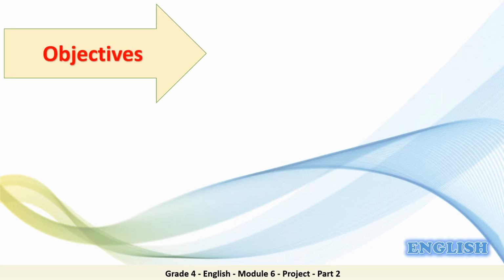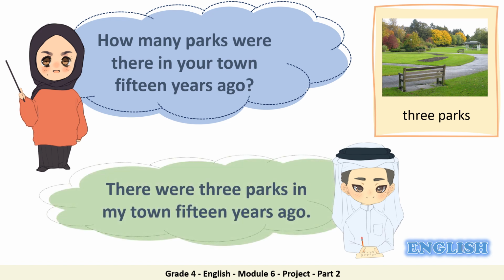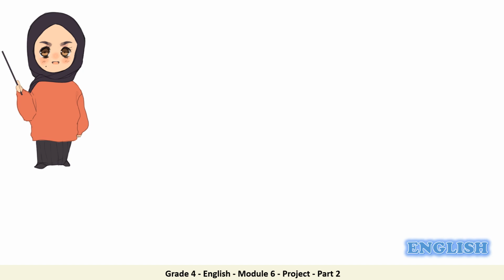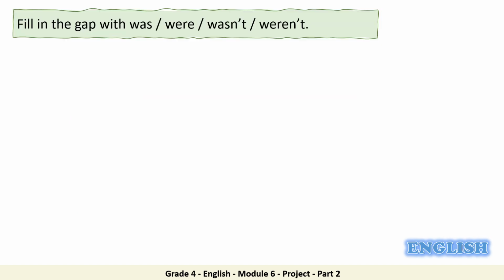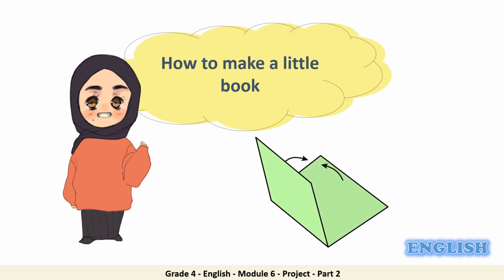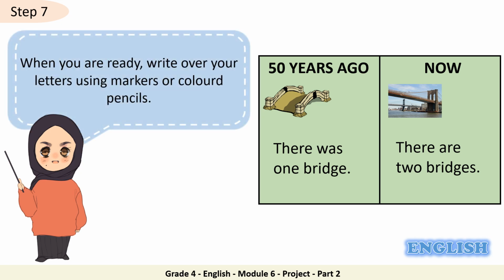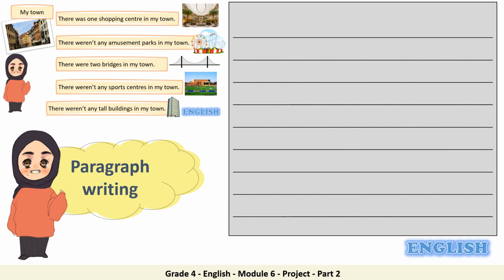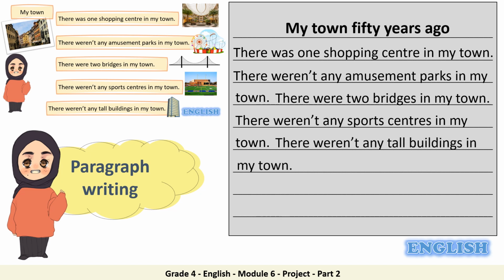Grade 4 English Module 6 Project Part 2